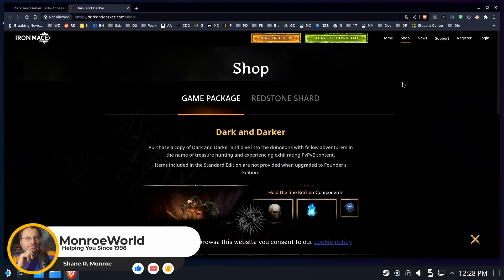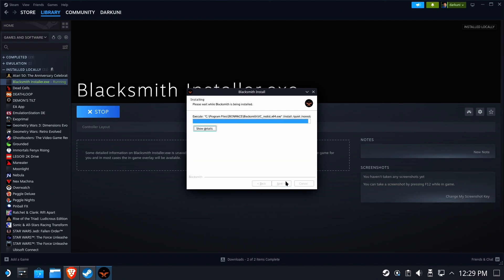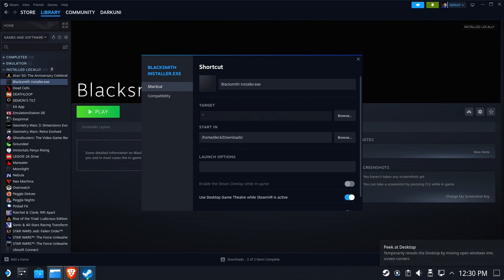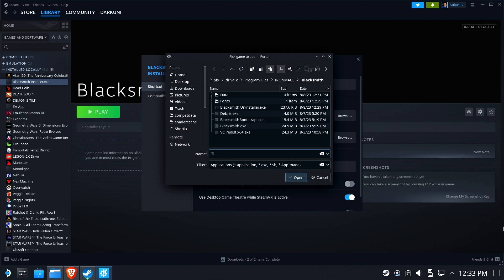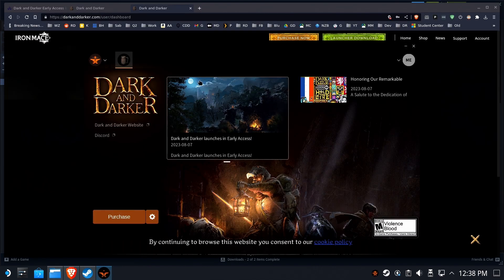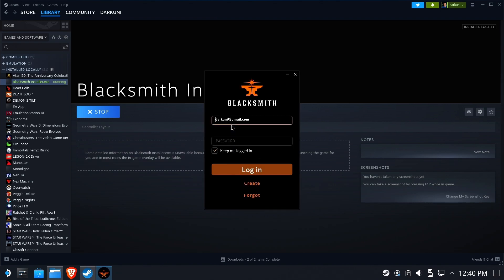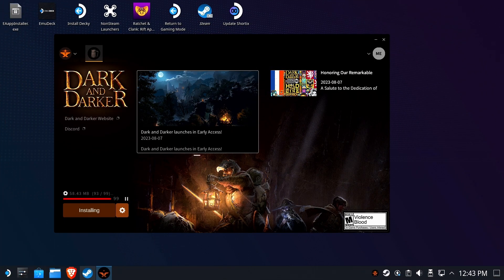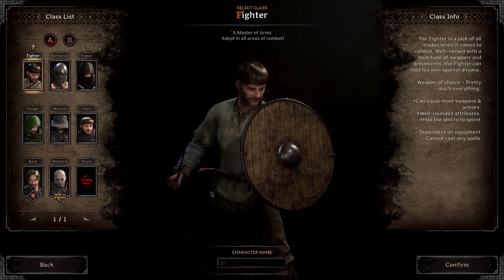Deprecated: Steam Deck: Dark and Darker (Launcher Install, Configure, Game Install)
AS OF THE LATEST UPDATE, THIS TUTORIAL NO LONGER WORKS.  SORRY :(

RECOMMEND A KEYBOARD AND MOUSE FOR THIS ONE!

I put this together in a hurry for my YT viewers!  Forgive the coarse editing and the slightly rushed presentation.

In this video, we'll install the launcher, register an account, buy the game and get it all working on the Steam Deck.

As usual, we aim to educate, so we'll try to show you where we failed a couple of times and teach you why we did so. :)

This is without Lutris, Bottles or any other "game installer" tool other than Steam.

Path to compatData:
home\deck\.local\share\Steam\steamapps\compatdata